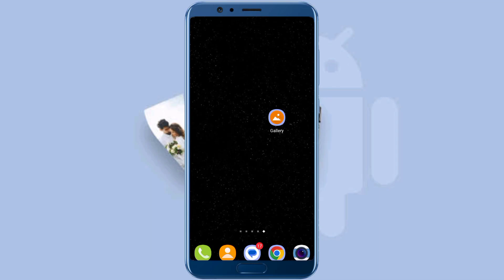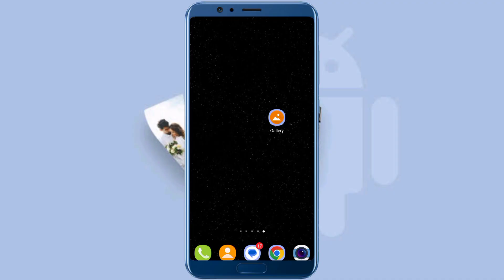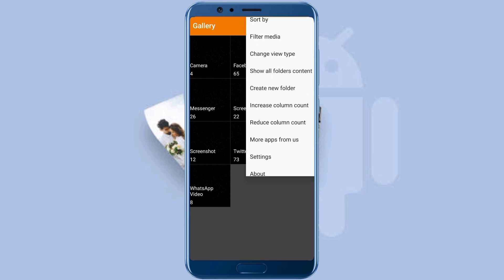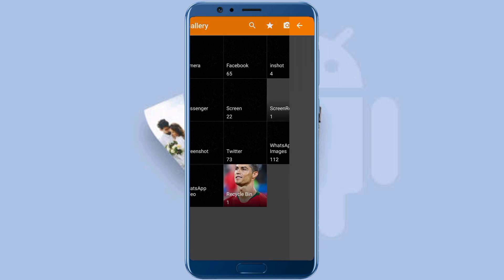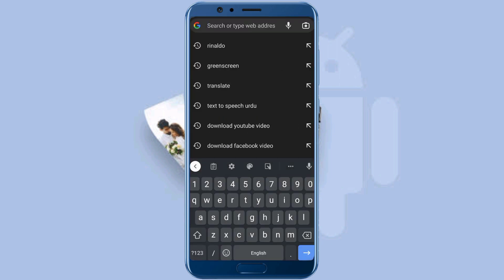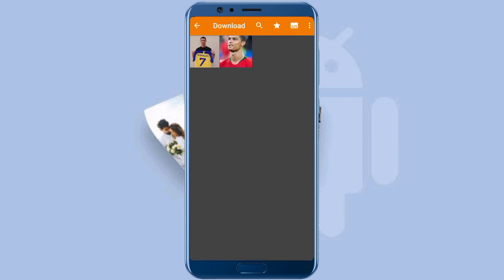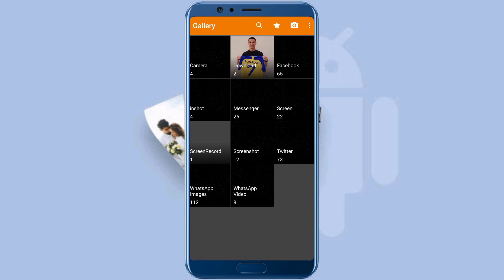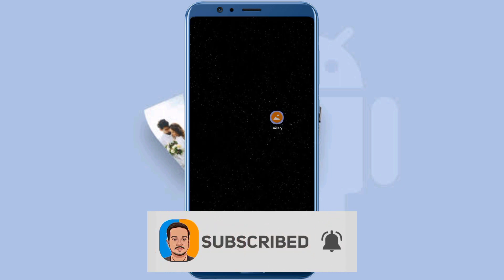How to Recover Permanently Deleted Photos from Android Gallery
If you've deleted photos from your Android Gallery or If you've ever accidentally deleted a photo from your Android gallery then you may be wondering how to recover them then this video is for you!

In this video, we'll show you how to recover permanently deleted photos from your Android Gallery, so that you can get them back into your collection!

By following steps, you'll be able to recover deleted photos from your Android Gallery in no time. We'll guide you through the entire process, from start to finish, so that you can get your photos back in no time at all!

We're going to walk you through the process of recovering deleted photos from your Android gallery, step by step. This video is a must-watch if you want to recover photos that you accidentally deleted from your Android gallery!

Queries Solved :

how to recover deleted photo
how to recover deleted photo in android
how to restore deleted pictures from android
deleted photo recovery
deleted data recovery
restore deleted photo
deleted pic recovery
how to permanently delete photos
how to recover permanently delete photos
permanently deleted photo recovery
restore permanently deleted photo
recover photo after permanently deleted
data recovery
how to delete photos correctly
correct way to delete
correct way of deleting photos
how to delete photos that nobody can see it again
how to see deleted photos
recover deleted photo of 1 year
how to recover photo deleted 1 year before
nice android trick
tech tips
very useful information of data recovery

I hope this video helped solve your problem.

✅STAY UPDATED!